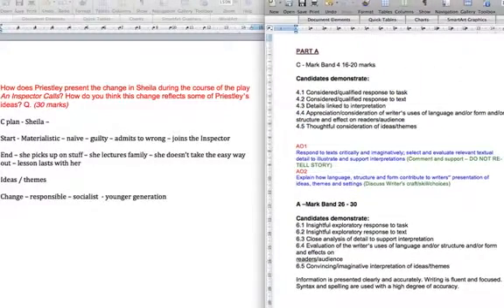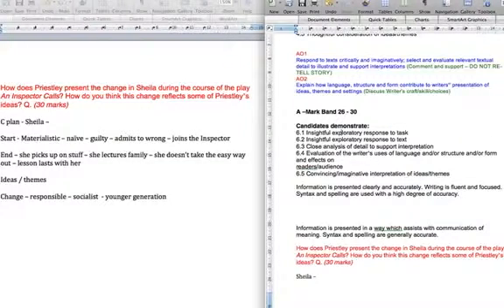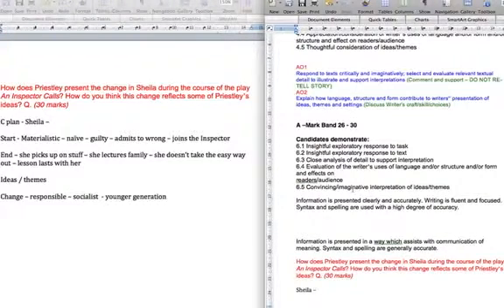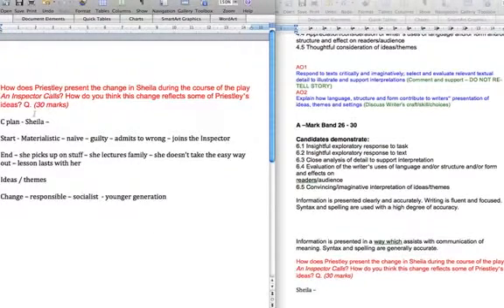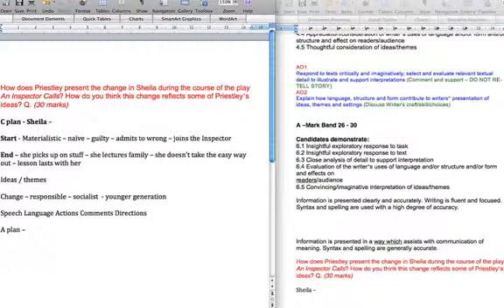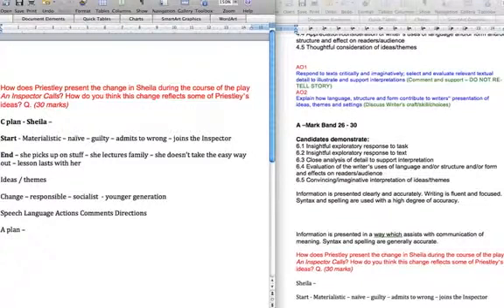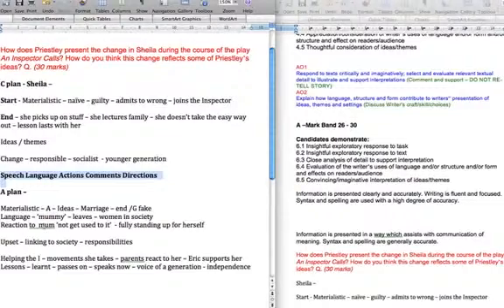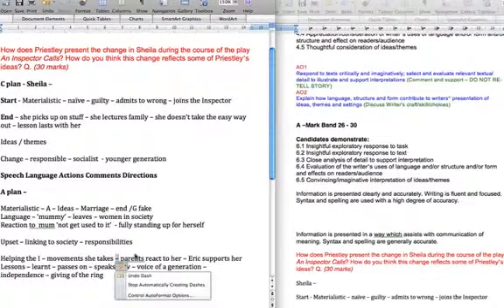AQA Literature Revision